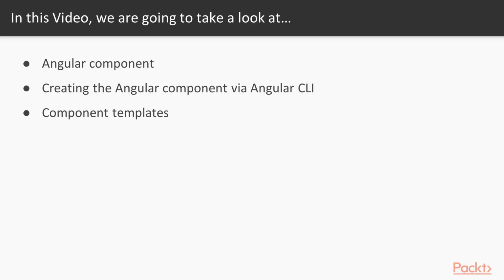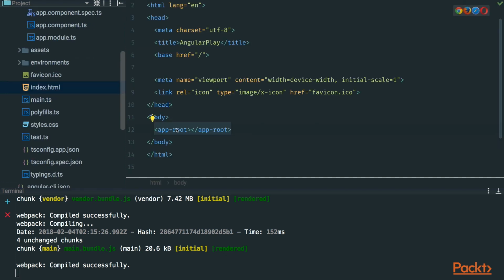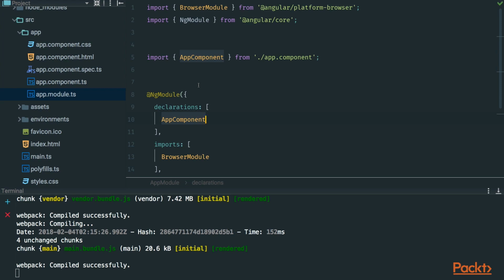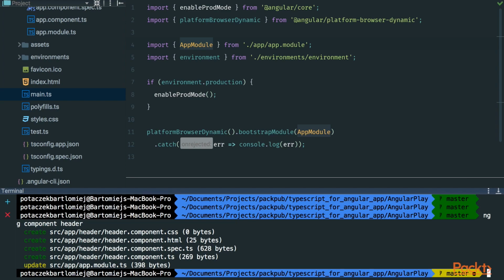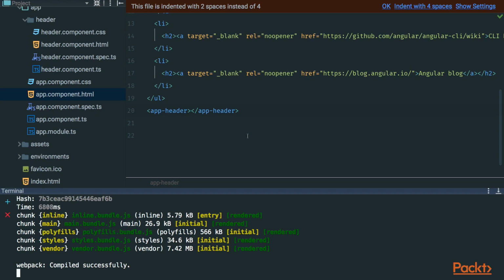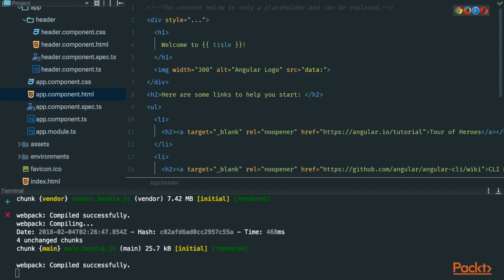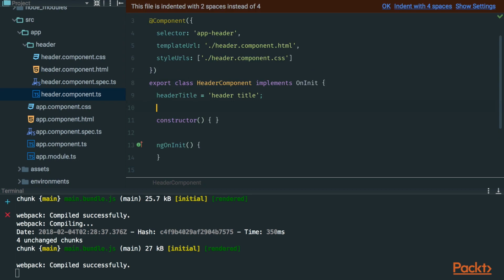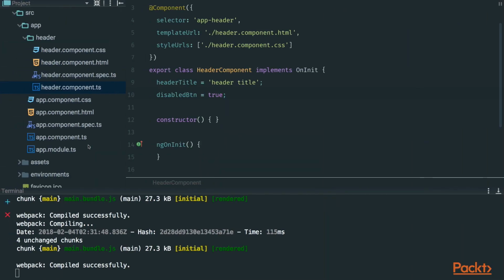Learn TypeScript for Angular Development: Creating Component | packtpub.com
This video tutorial has been taken from Learn TypeScript for Angular Development. You can learn more and buy the full video course